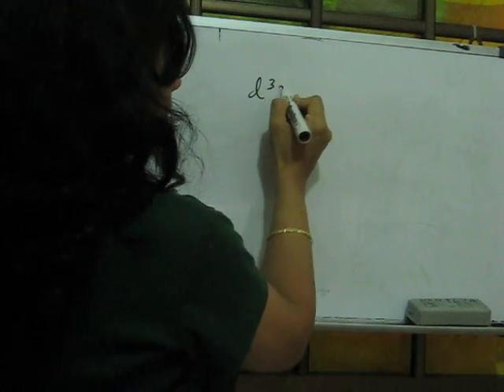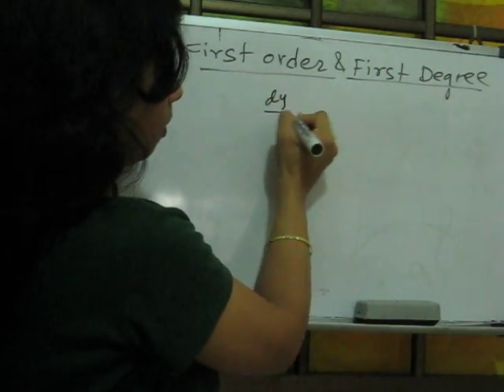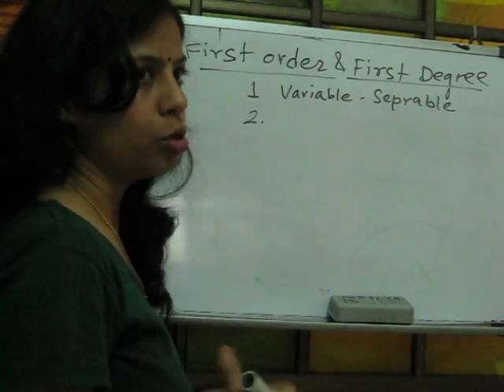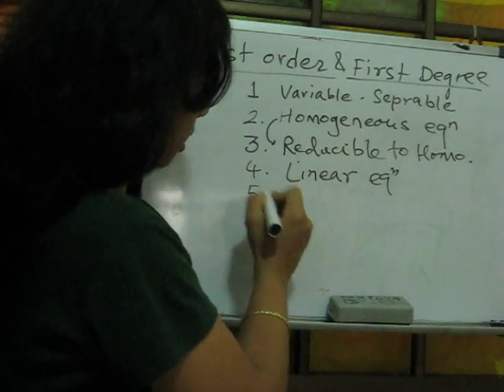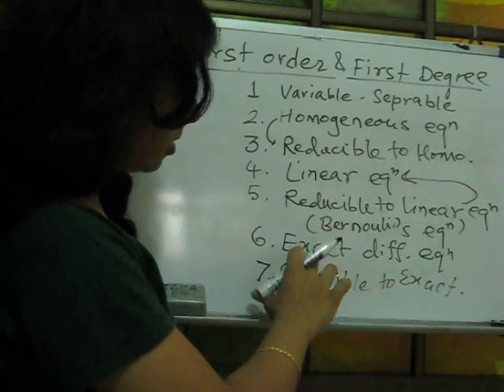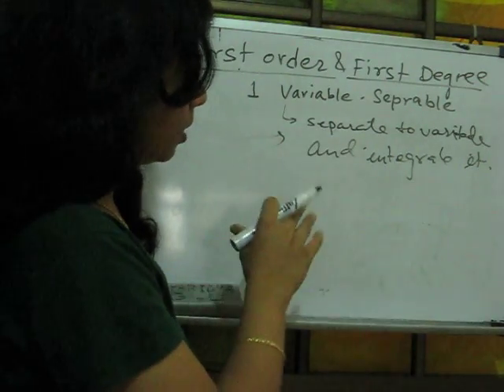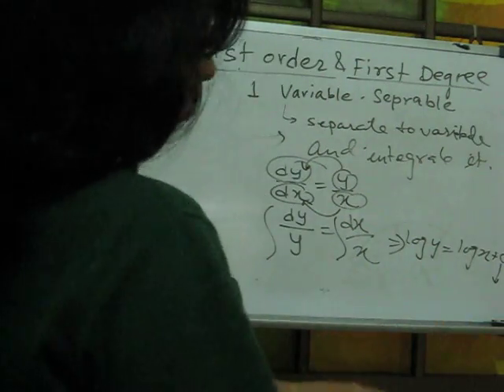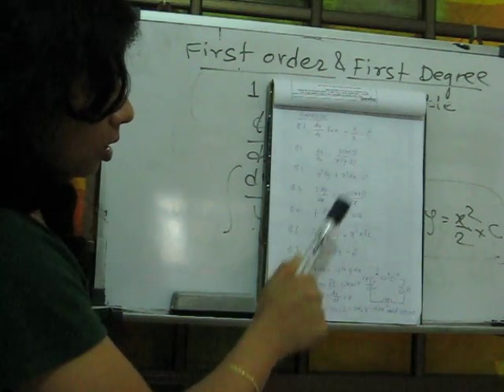first order and first degree differential equation (part2)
see and learn how to solve first order and first degree differential equation